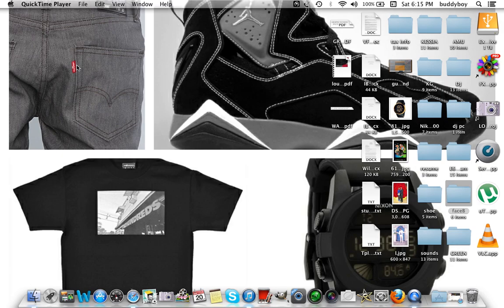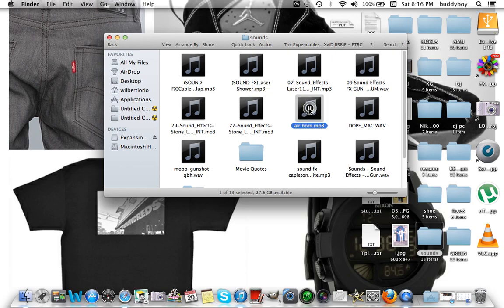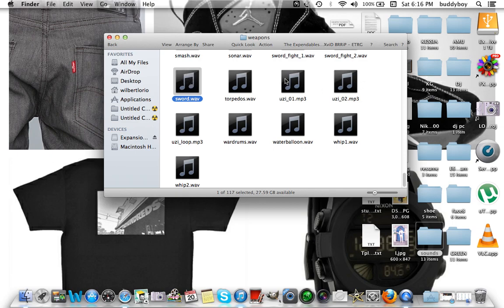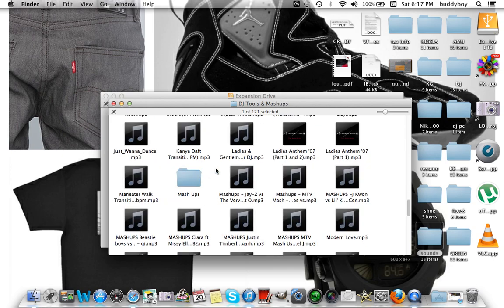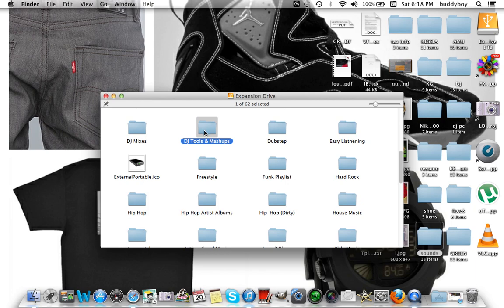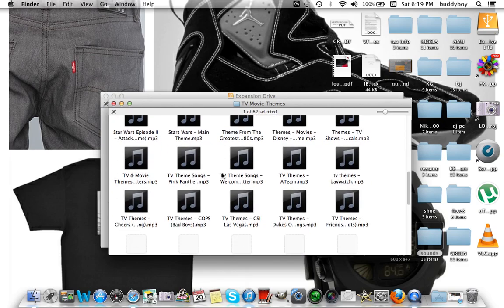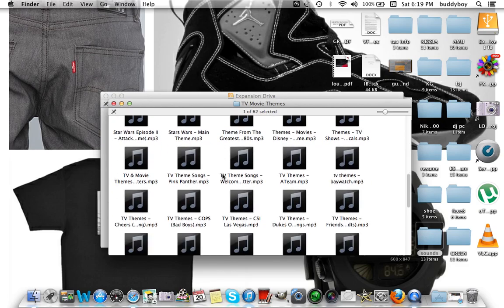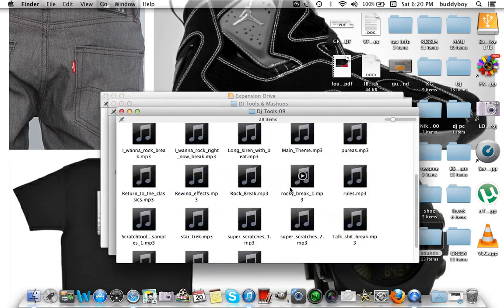Dj Sound Effects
Please go to my channel and donate for more free sound effects and virtual DJ plug ins sent by emails.